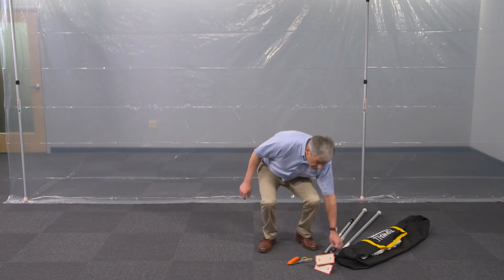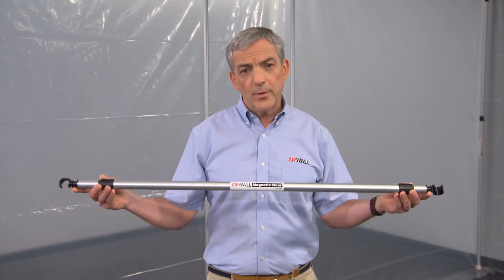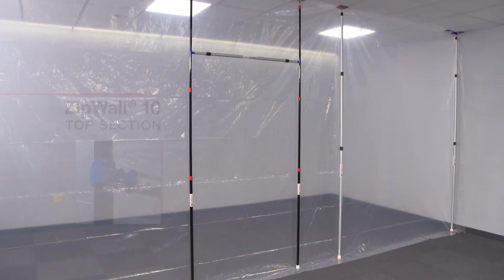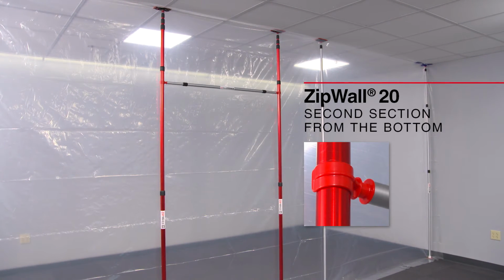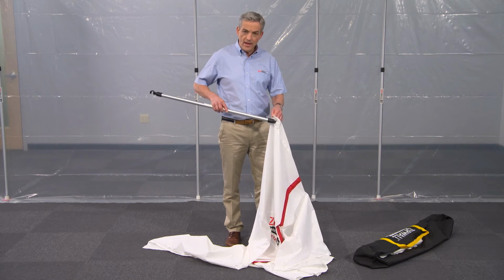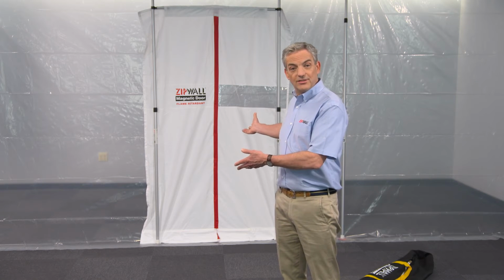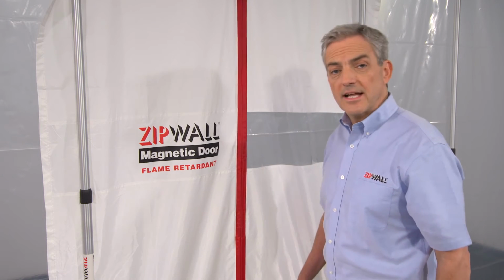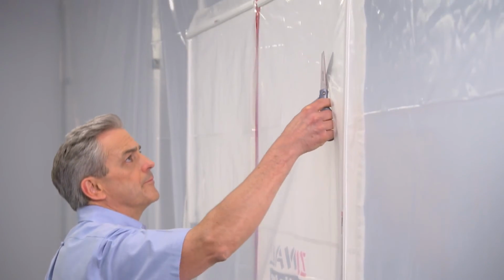ZipWall Magnetic Door Installation How to Guide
Installation guide for the ZipWall Magnetic Door. Jeff Whittemore, ZipWall founder and CEO gives a hands-on instructions of how to install the ZipWall magnetic dust barrier door.

The ZipWall magnetic dust barrier door provides a hands-free self-closing access to the job site. It is easy to install and handles high traffic. Ideal for general contractors and facility managers during  interior construction jobs, remodeling, renovation, or repair. The ZipWall Magnetic Door can be installed in a temporary dust barrier, temporary plastic wall, construction dust barrier, ZipFast barrier, or any temporary enclosure made of plastic sheeting or similar material.